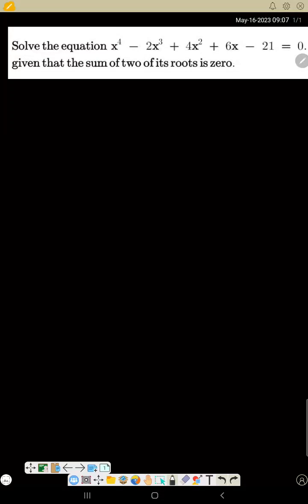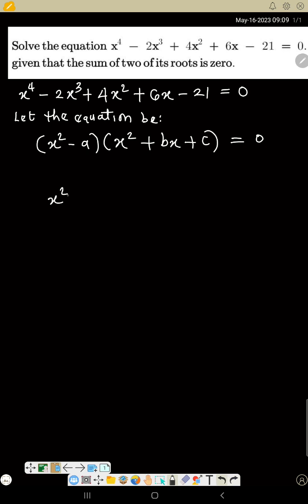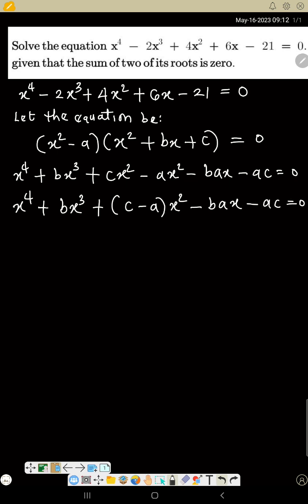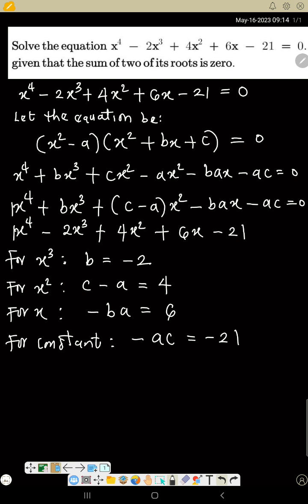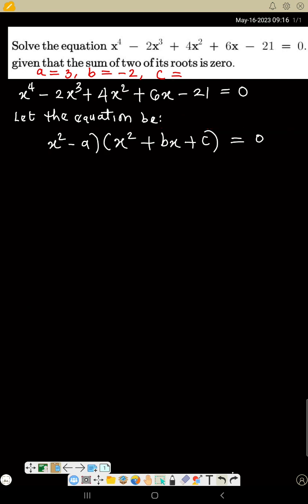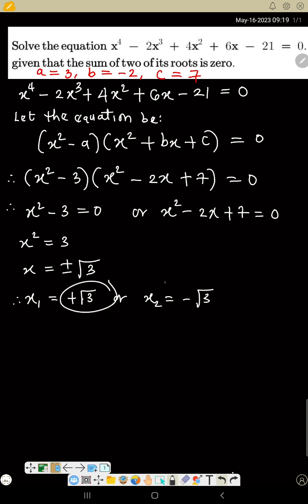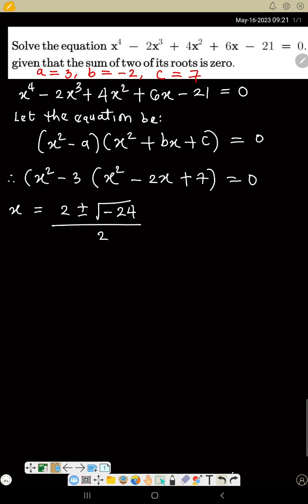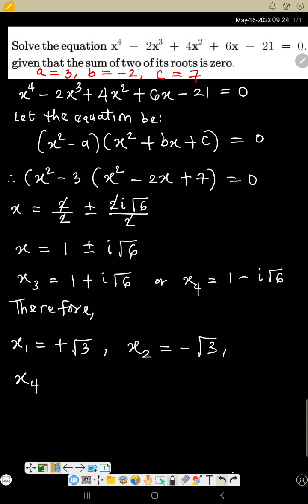PROBLEM ON POLYNOMIAL OF DEGREE FOUR.